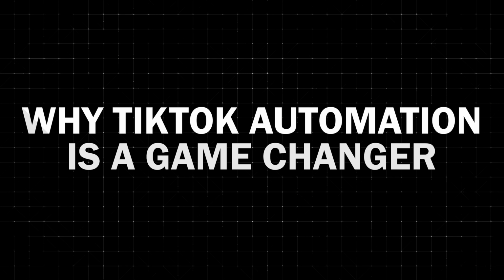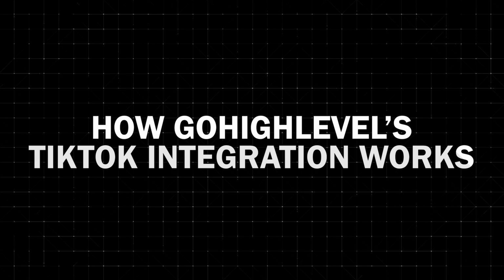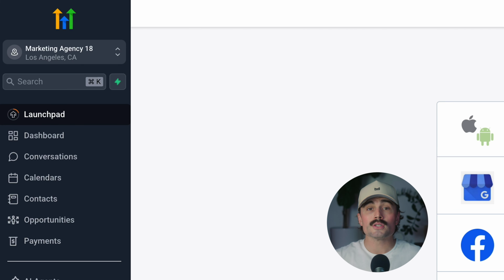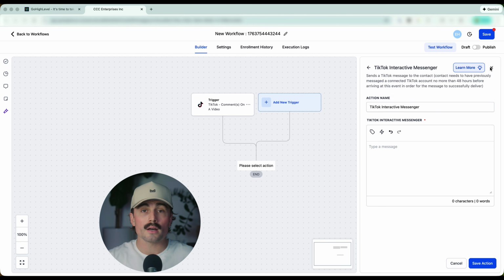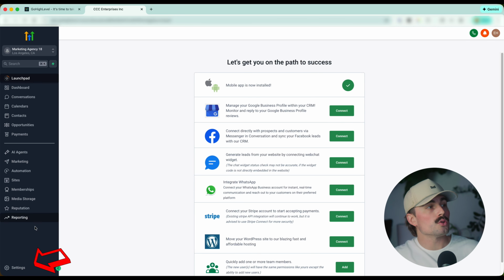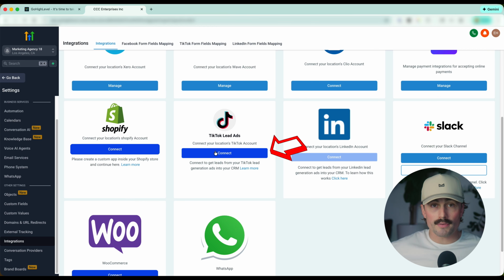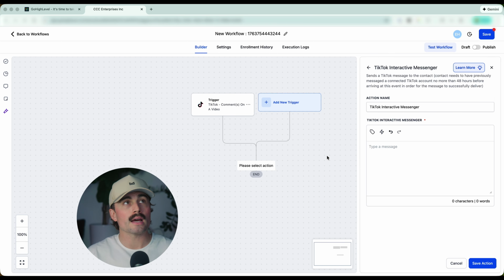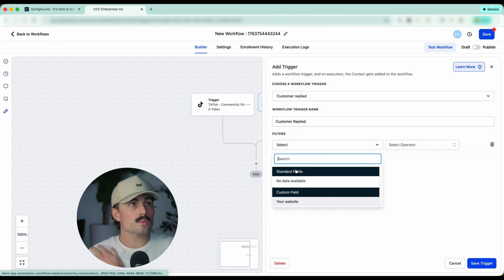GoHighLevel TikTok Automation Tutorial: How to Get 1,000s of Leads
In this video, I break down how to automate your TikTok comments and DMs inside GoHighLevel so you can turn engagement into real leads on autopilot. I’ll show you exactly how the TikTok integration works, how to set up comment and DM workflows step by step, and how to automatically send replies, capture contacts, and trigger follow-up sequences inside your CRM.

Our favorite business must-haves:
💳 Best business credit cards:

Be sure to watch this video until the end because I’ll walk through real workflow examples, show you how to avoid common setup mistakes, and explain how to turn simple comment triggers into full lead funnels. Instead of manually replying to every “Price?” or “Info” comment, this system automatically responds, stores the lead in your CRM, and starts a nurture sequence so you never miss an opportunity.

The key is speed and automation, because the brands that respond fastest are the ones that convert the most. When you connect TikTok directly to your CRM and build structured workflows, your content becomes a 24/7 lead engine.

– Eric

Timeline:
0:00 - Introduction
0:50 - Why TikTok Automation Is A Game Changer
1:56 - How The TikTok Integration Works
2:45 - Connecting TikTok To GoHighLevel
3:46 - Understanding Triggers And Actions
4:00 - TikTok Comment Automation Setup
5:45 - TikTok DM Automation Setup
6:49 - Real World Lead Funnel Example
7:23 - What’s Supported And Current Limitations
7:52 - Using Social Planner For More Leads
8:39 - Best Practices For TikTok Automation
9:18 - Common Mistakes To Avoid
9:51 - Advanced Multi-Step Workflows
10:23 - Conclusion